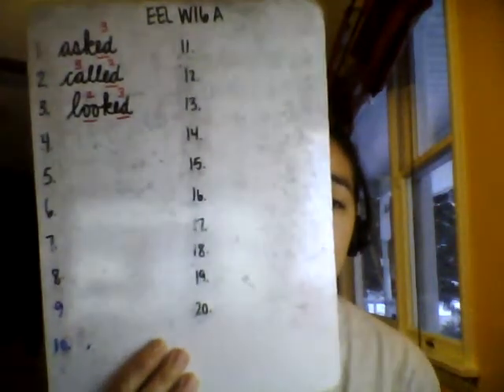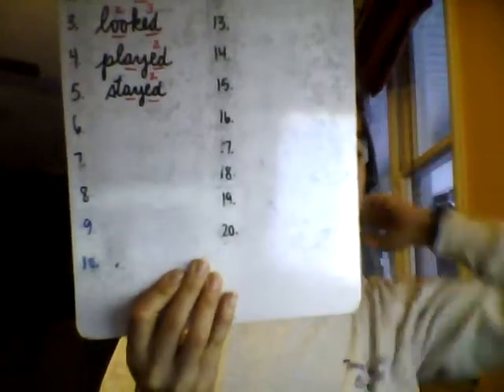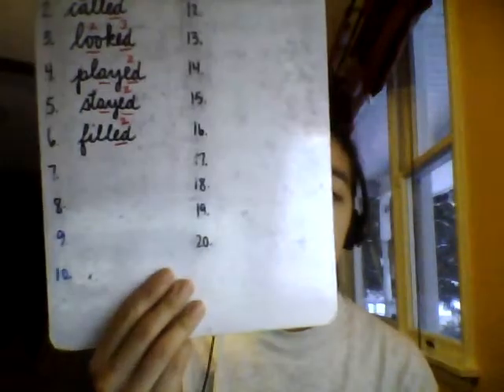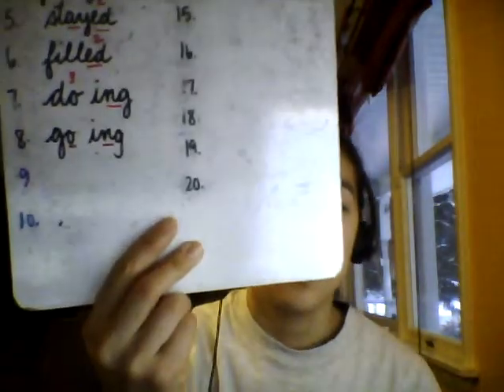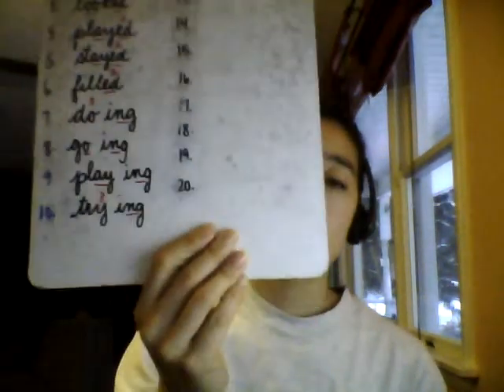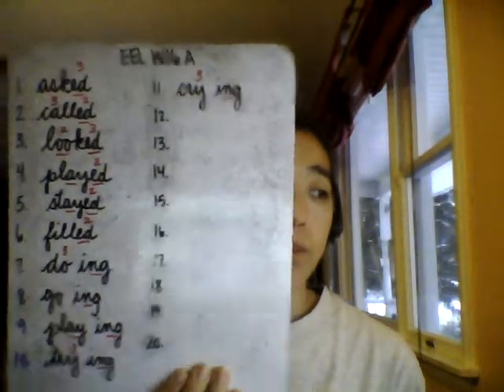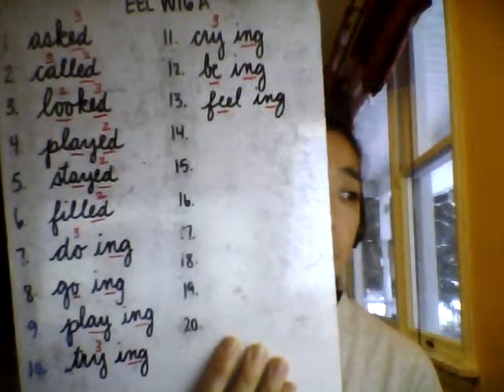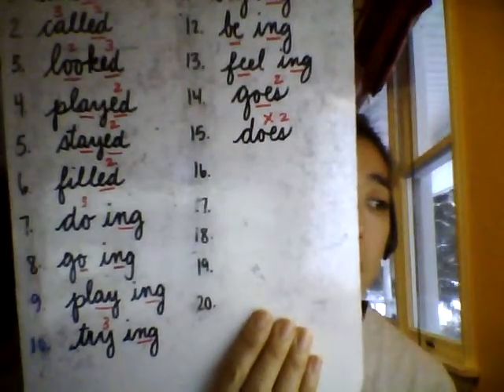EEL W16A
These are lessons, not pretests, so students can copy the word after we spell it out loud. That way there is no memory for an incorrect version.